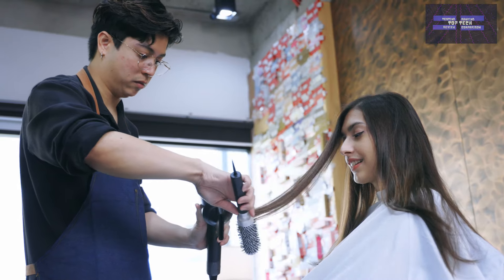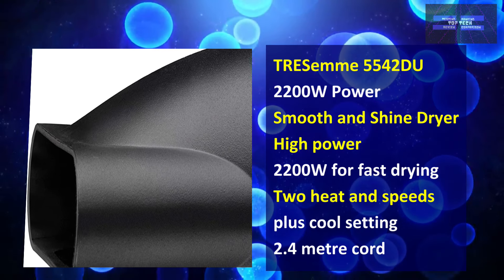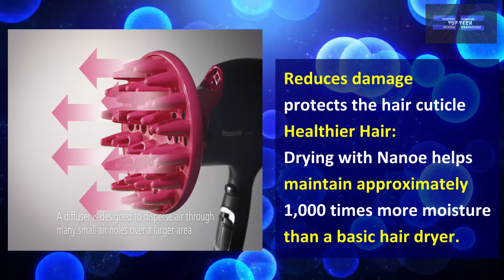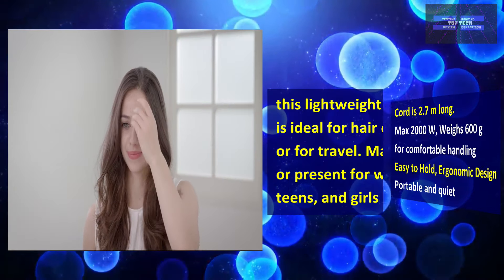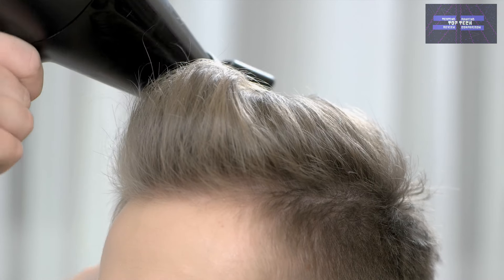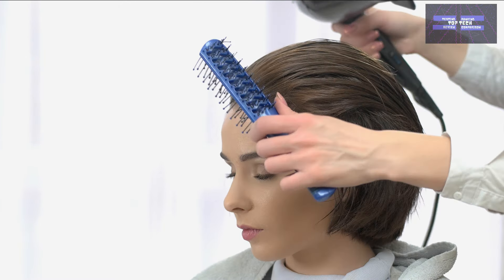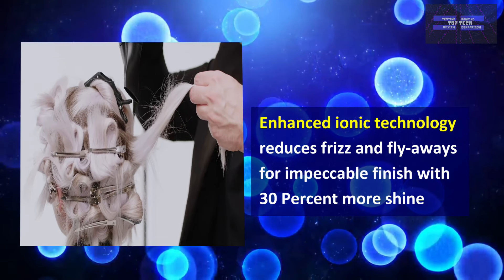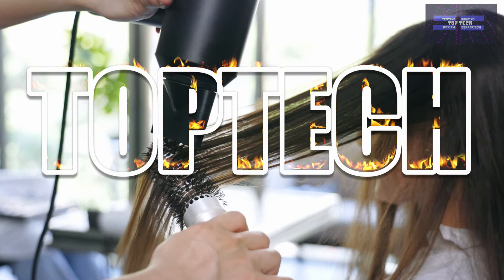Top 5 Best Hair Dryer for Man and Woman | Dry - Style - volume and silky hair All in one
Top 5 Hair Dryer for Man and Woman
Top 5 Hair Dryer for Man and Woman | Dry - Style - volume and silky hair All in one - Look Good and Feel Good - all you need in hair dryer to have a confident look everyday.

1.GHD - Helios Professional Hair Dryer –
2. Remington - Remington Ionic Conditioning Hair Dryer
3. BaByliss - BaByliss Velvet Orchid 2300 Hair Dryer
4. Panasonic - Pink Nanoe Hair Dryer
5. TRESemme - TRESemme Power Smooth and Shine Hair Dryer